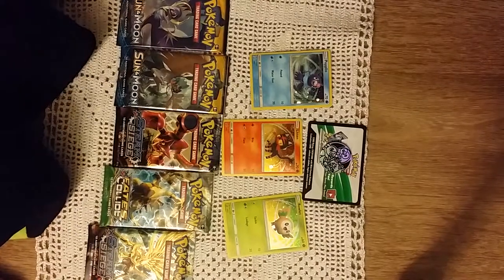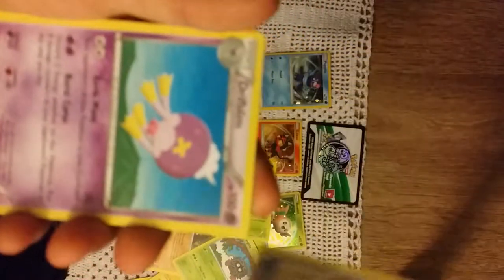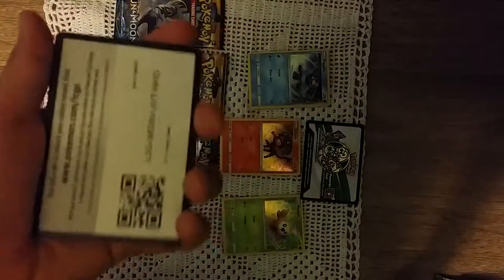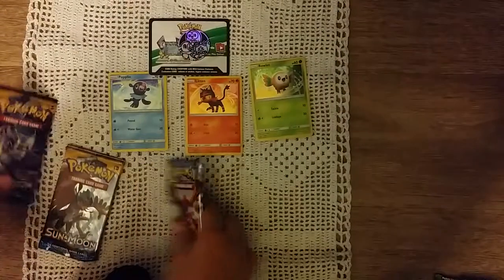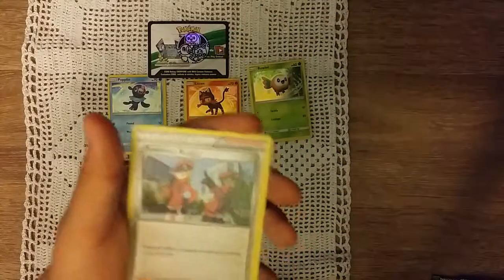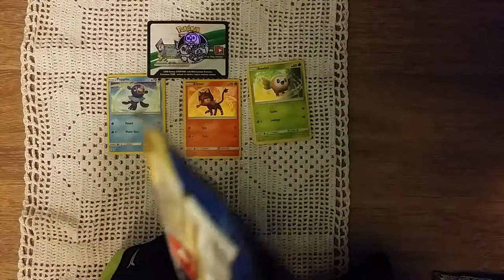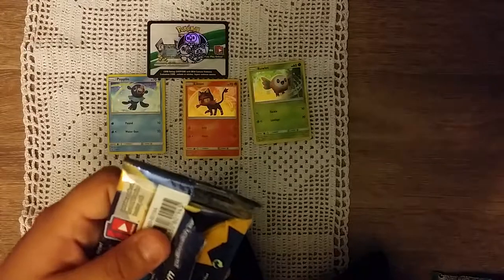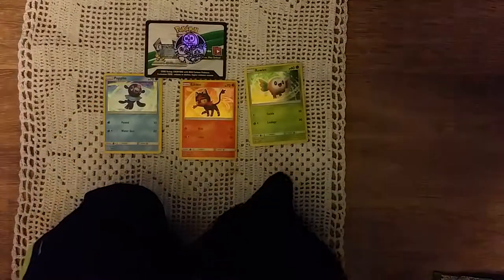Opening A Treasure Tin part 2 (read descripción)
This is the final part of the video and I will keep on making videos LETS GET 100 LIKES and I will make another video!!